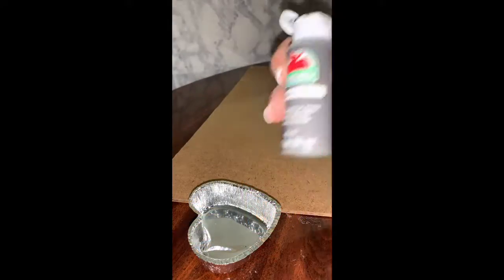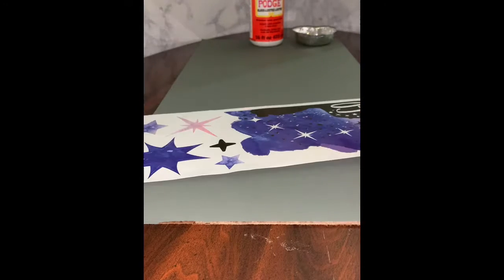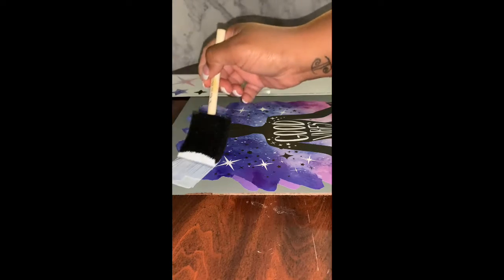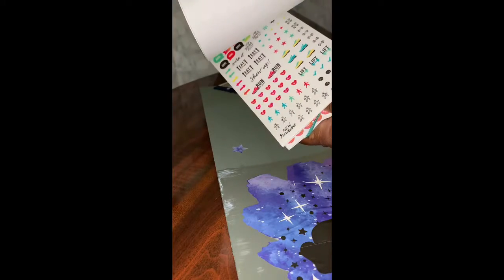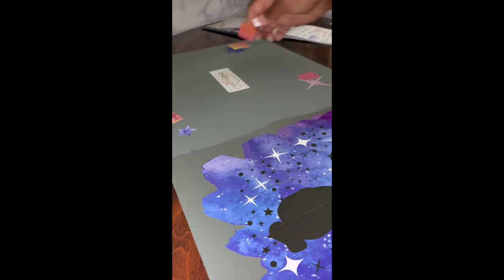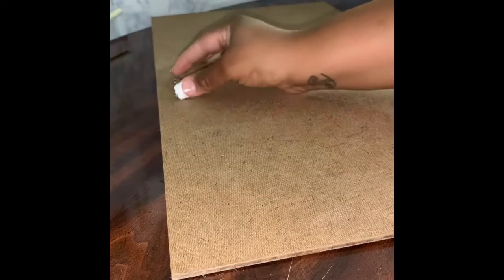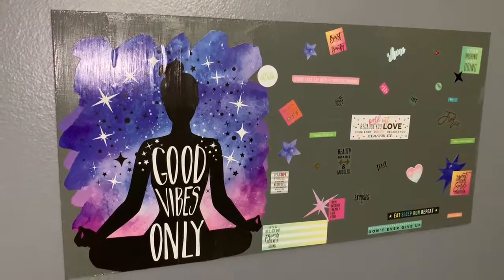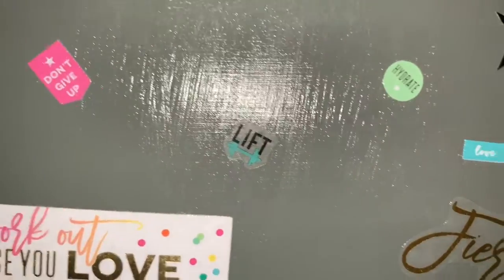DIY Motivation Board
The space where my creativity flows into DIYs of all kinds.

I Can Do All Things Through Christ Who Strengthens Me.      Philippians 4:13

Music 🎶:
S/Denise/T
YouTube.com/user/SDeniseT216
Soundcloud.com/SDeniseT216
Twitter.com/SDeniseT
Instagram.com/SDeniseT216